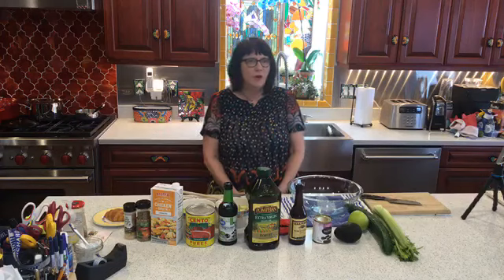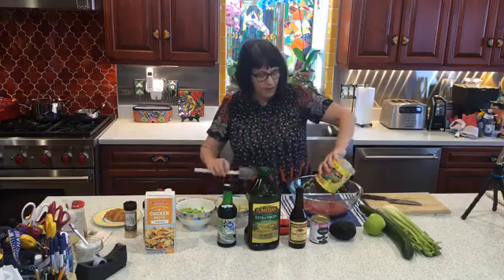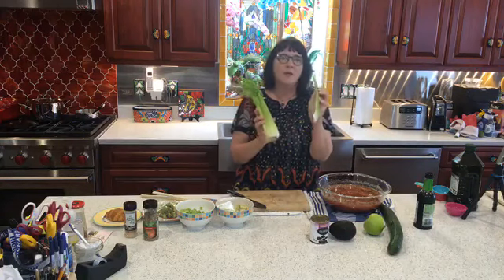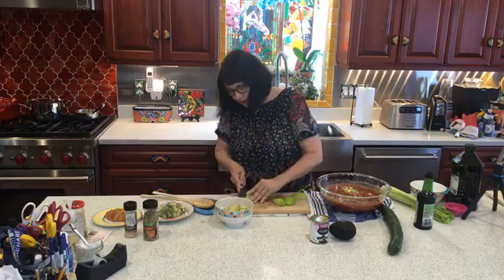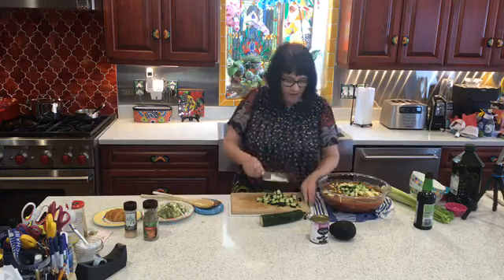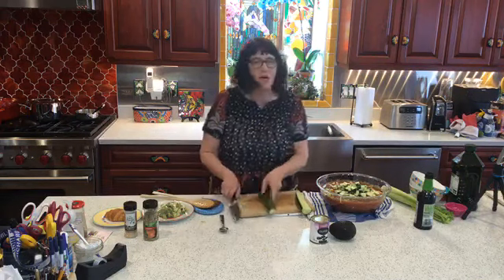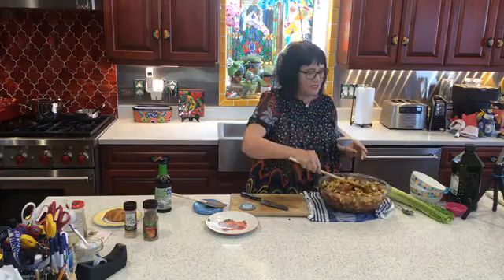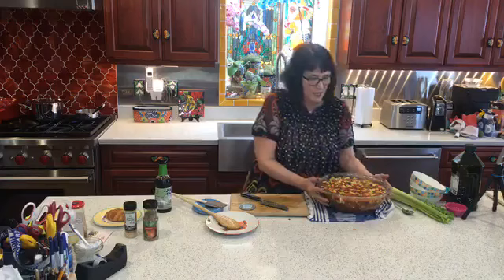From Joan's Kitchen - Gazpacho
Joan prepares a non-traditional Gazpacho, a cool and tasty tomato based vegetable soup, perfect for supper on a warm evening.  Want the recipe? Sign up at the link below and I'll send it your way - and Thank You